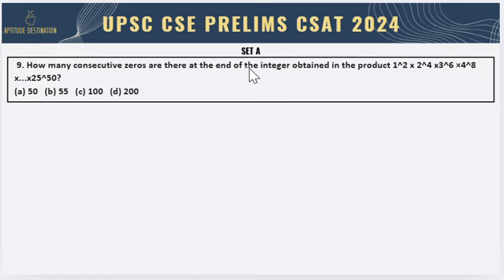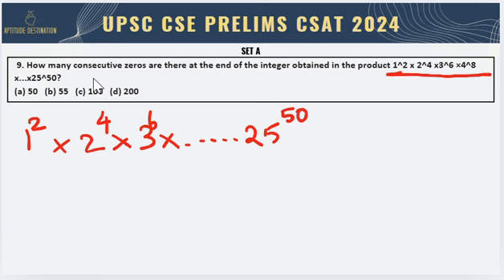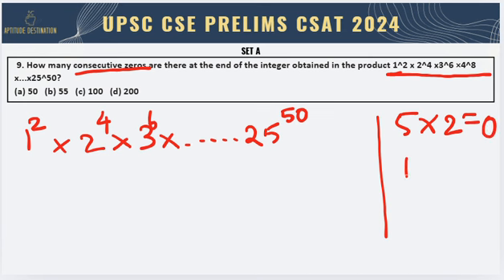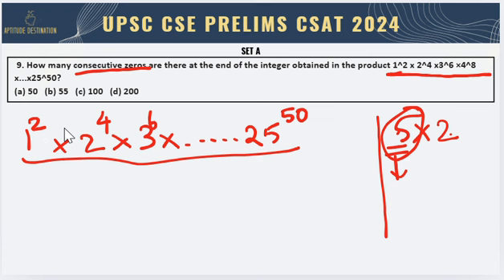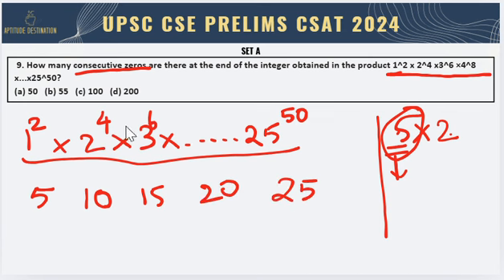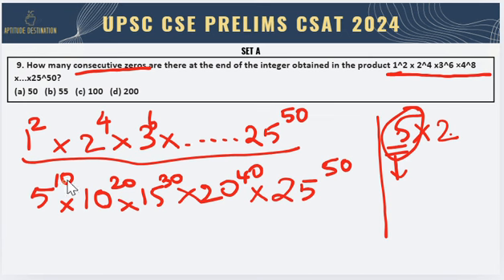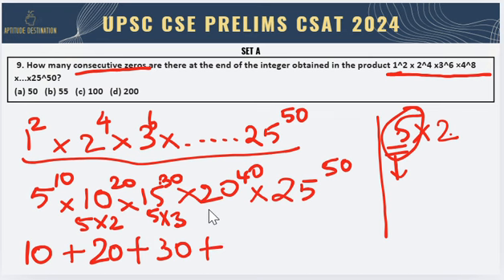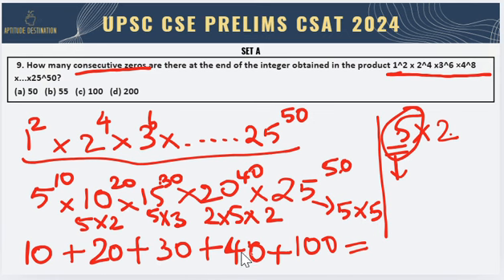UPSC CSE Prelims - CSAT 2024 Q.9. how many consecutive....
This question is from Series A Question paper of CSAT in UPSC Prelims 2024.

9. How many consecutive zeros are there at the end of the integer obtained in the product 1^2 x 2^4 x3^6 ×4^8 x...x25^50?

Have a nice day. I hope this channel can be of at least a little help in framing your future. Thank you!